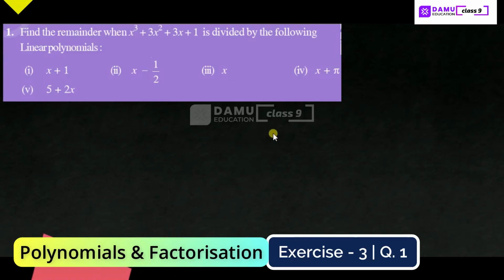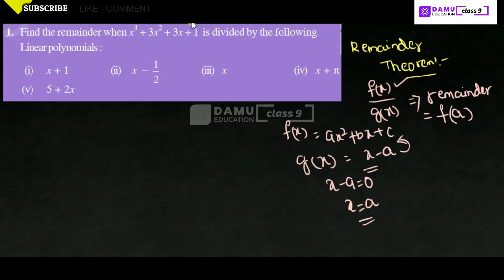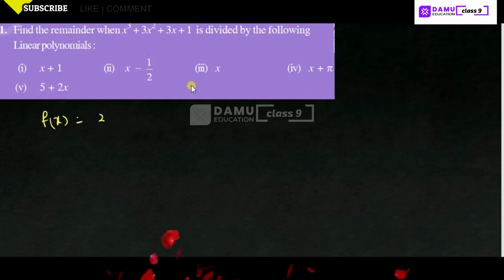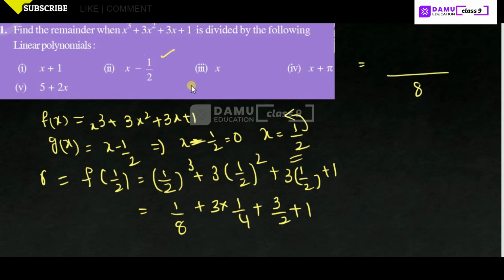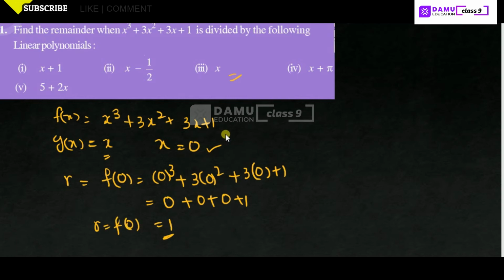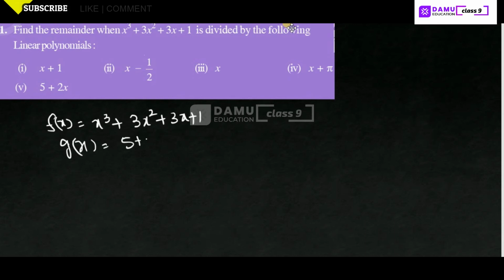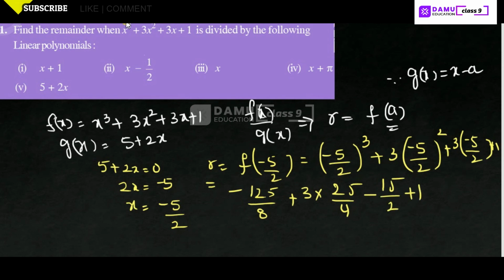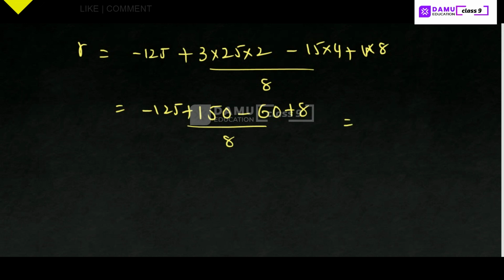Polynomials & Factorisation | Ex 3 Q 1 | 9th Class Math Answers